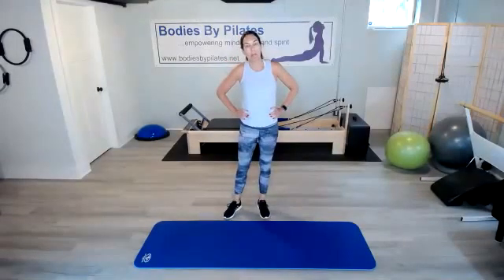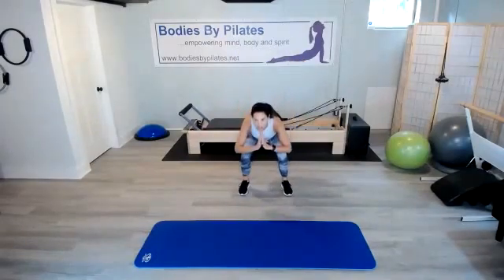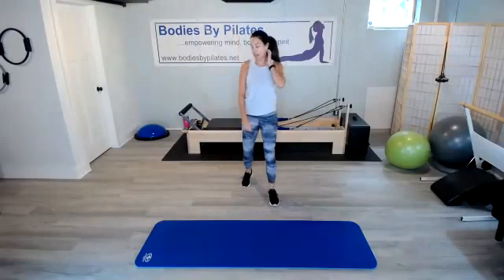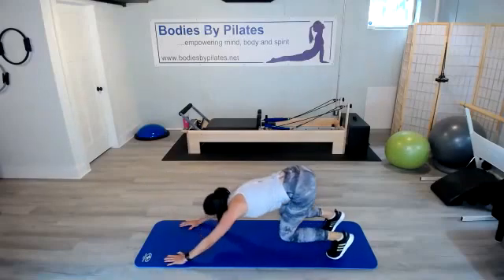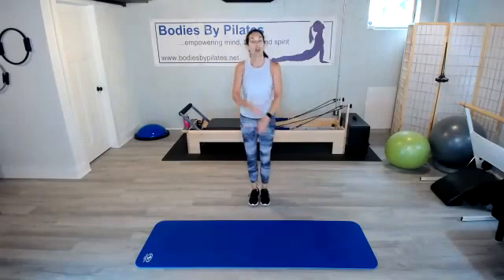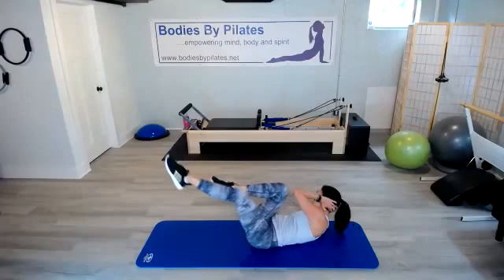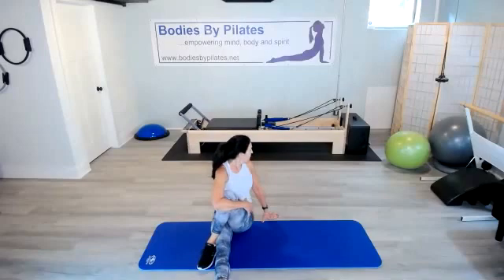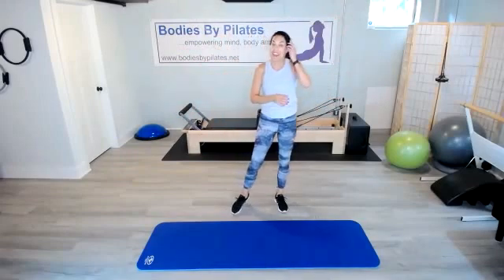MITE - October 24, 2021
Join me for a moderate intensity and targeted exercise class (MITE)!  This 25 minute class alternates between 30 second bursts of anaerobic activity and longer periods of targeted active recovery exercises that will tone and strengthen the body.  Varying levels of the anaerobic exercises will be offered, making it appropriate for all fitness levels from beginner to experienced!  This type of class will get and keep your heart rate up and burning fat throughout the day!  A perfect workout for the busy person who wants to fit cardio into their day in less time.

I suggest wearing athletic shoes for this class.  After three rounds we will finish with a stretch!